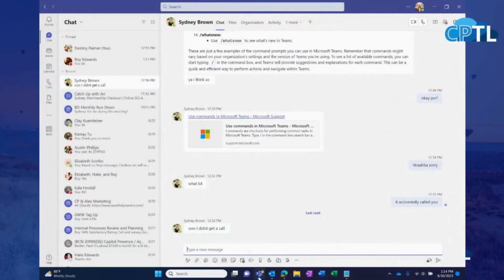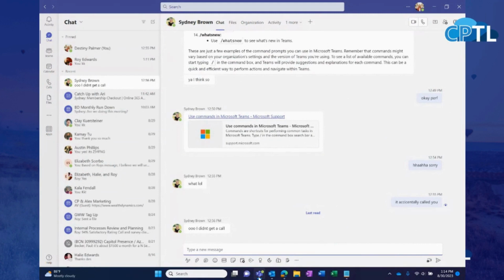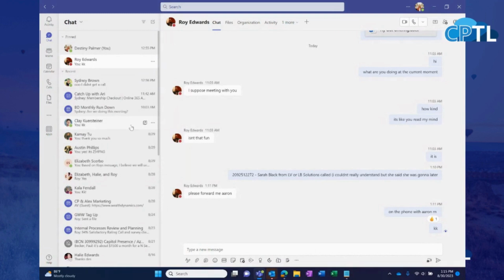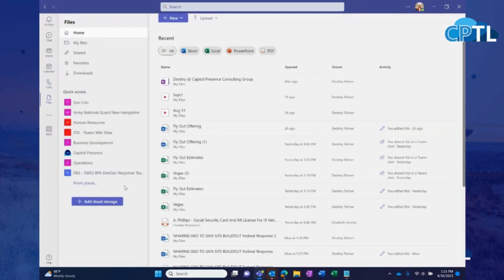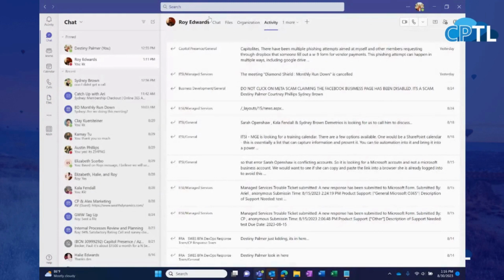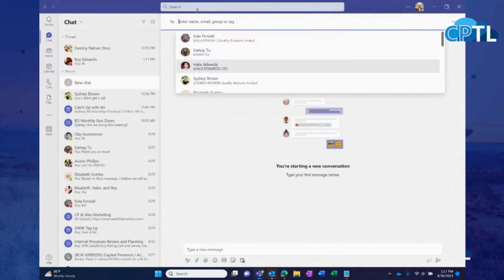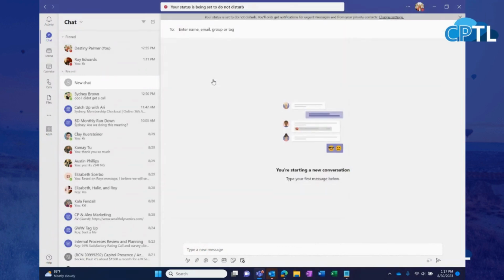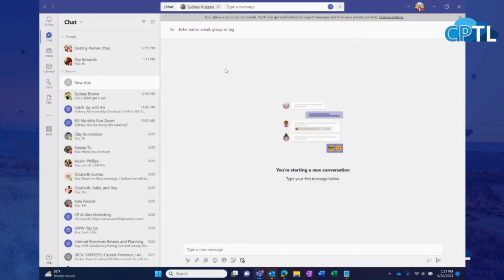How To use Microsoft Teams Shortcuts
Today Destiny gives you a quick tutorial on how to use Microsoft Teams keyboard short cuts and commands.